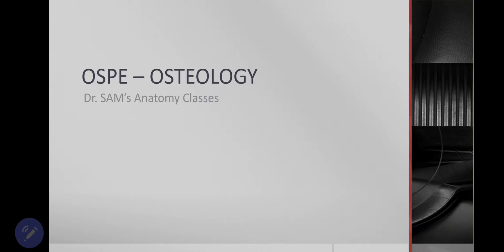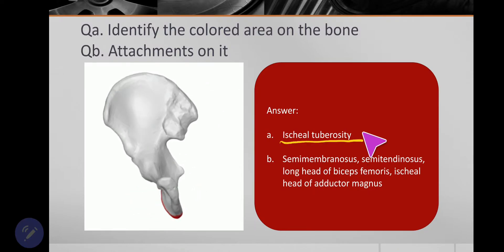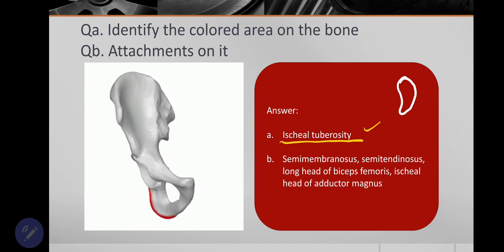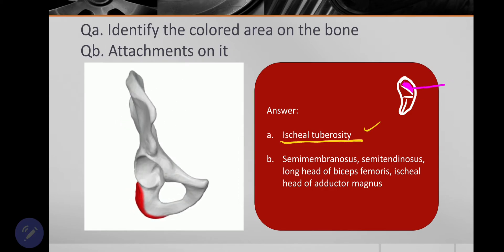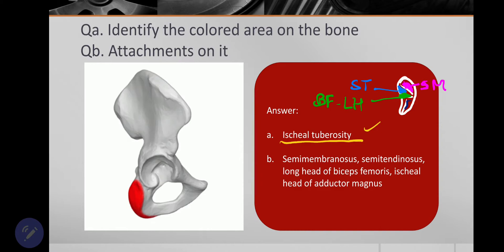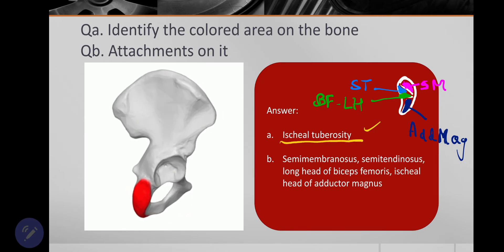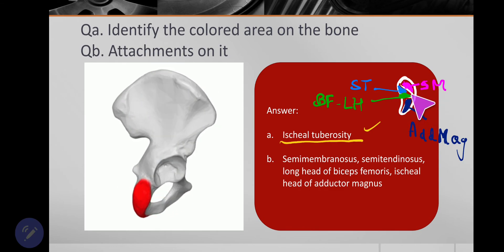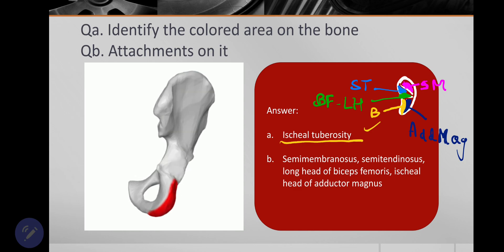OSPE | OSTEOLOGY | HIP BONE | Dr. SAM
OSPE Objective Structured Practical Examination on Osteology of Hip Bone
ANATOMY MCQ
HIP BONE
Ischeum
Ilium
Pubis
Iliac crest
Pubic crest
Pubic symphisis
Ischeal tuberosity
Hamstrings

By
Dr. SAM
Anatomy Professor